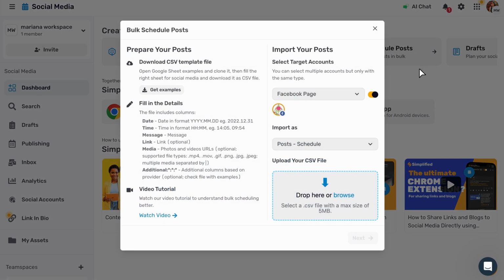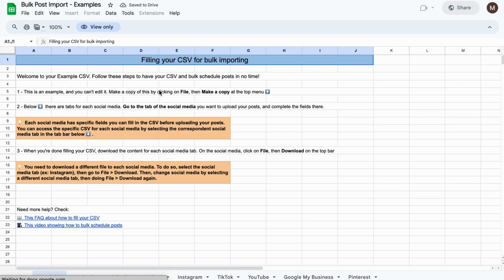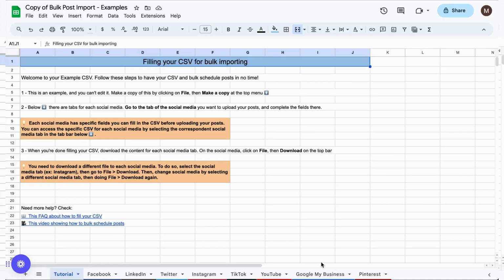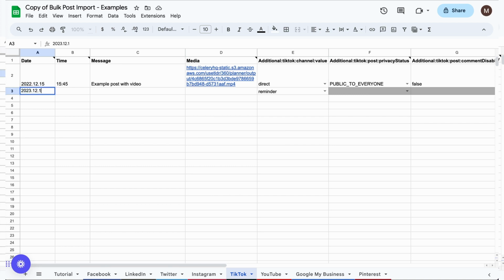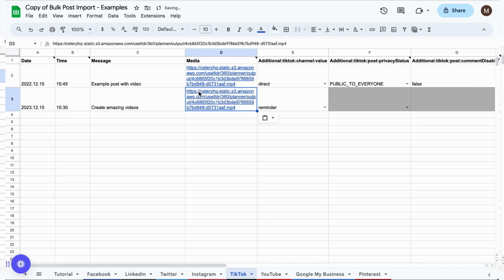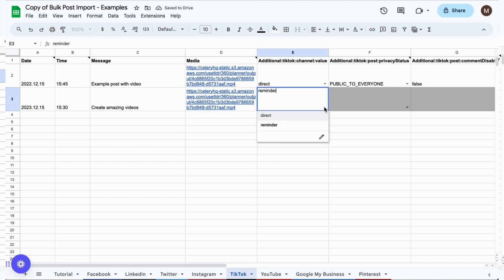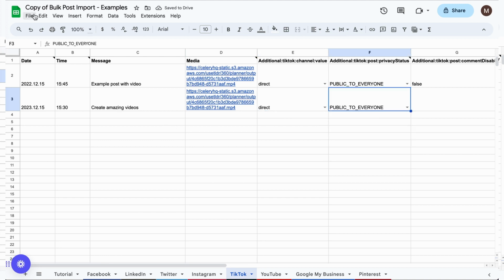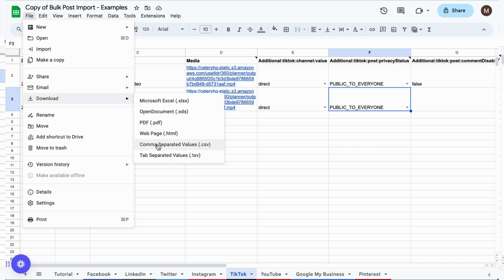How to fill your CSV file to bulk schedule posts to TikTok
Simplified allows you to bulk import and schedule posts or create drafts into the Social Media Publishing from a CSV.

!Note: you can import up to 300 posts at a time, and your CSV file must have a max size of 5MB.

2 - You can bulk upload your posts two ways:

a) Click Bulk Schedule Posts on your Social Media Dashboard

OR

b) Click Schedule Post, then click the drop-down arrow next to New Post at the top right corner, then Bulk Schedule Posts

3 - To make sure your CSV file follows the format described in the pop-up window, download the example CSV file by clicking Get examples.

4 - Once the Example CSV opens, make a copy you can edit by clicking File, then Make a copy

5 - On your new CSV File, select the tab with the name of the social media to which you want to bulk upload the posts.

6 - Then, edit the rows and columns with your posts' information (date, time, message, link and media).

Date (mandatory) - the date where your posts will be published

Time (mandatory) - the time of day when your posts will be published

Message - your posts' captions

Link - links you want to add to your posts' captions. Not mandatory

Media - Your posts' medias (image or video). You need to add a public link to your media. We recommend adding the links you obtain from Simplified's assets. For example, if your images or videos are saved on a Google Drive, you can copy the media's link, and paste onto the CSV cell. Make sure the media's permission on Google Drive (or any other storage) is set to publicly available. If you download the assets links from Simplified, you just need to copy and paste them into your bulk schedule CSV.

Depending on the social media, you have to select the post type. For example, if filling your CSV for Instagram, on the last column (Additional:Instagram:postType:value), you have to add the post type: reel, post or story.

7 - After completing your CSV file, click File, then Download

8 - Select Comma Separated Values (.csv)

You need to download a different file to each social media. To do so, select the social media tab (ex: Instagram), then go to File then Download. Then, change social media by selecting a different social media tab, then doing File then Download again.

That's it! You can now upload your CSV to Simplified.